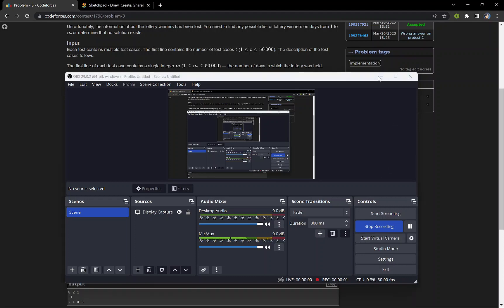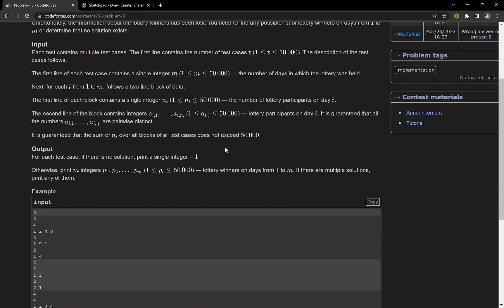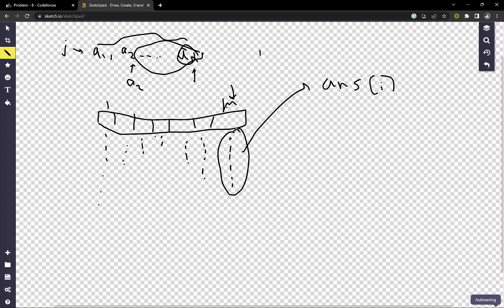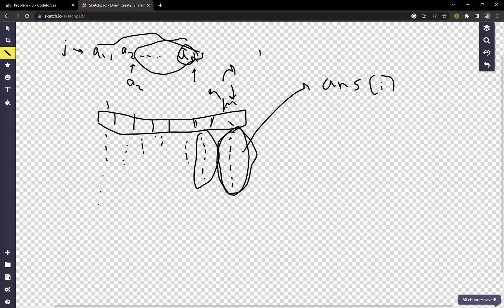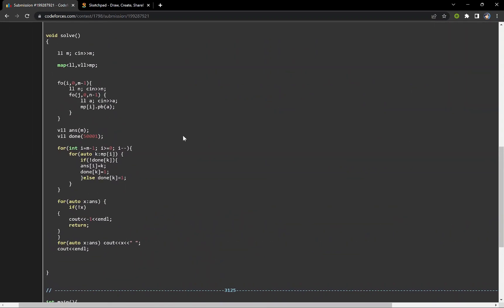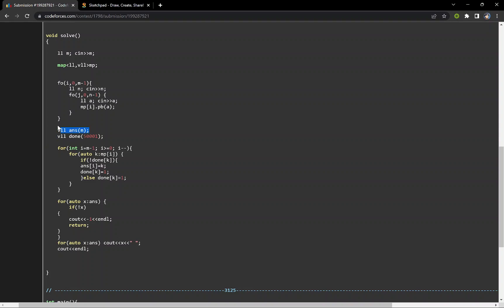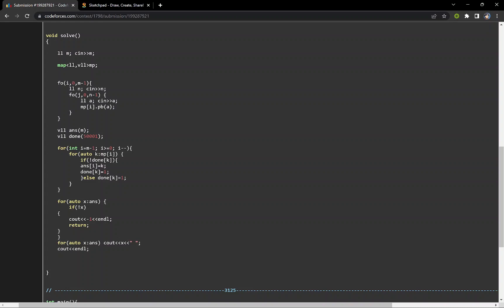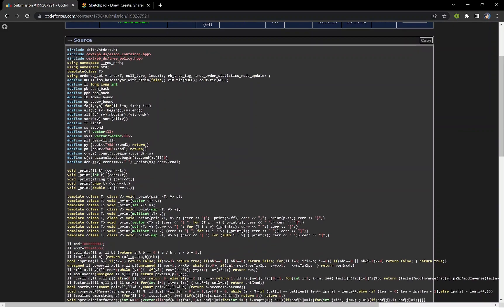B. Three Sevens | Codeforces Round 860 (Div. 2)